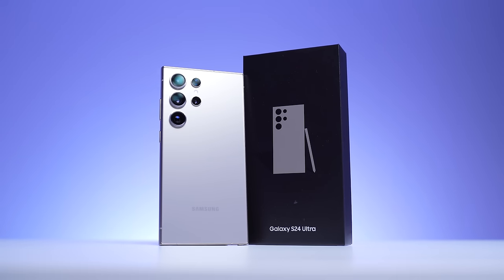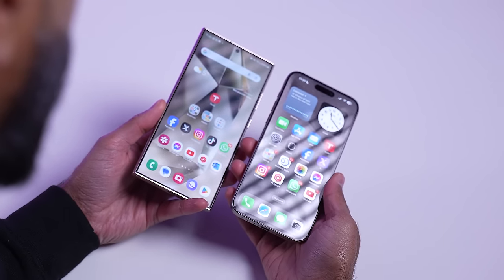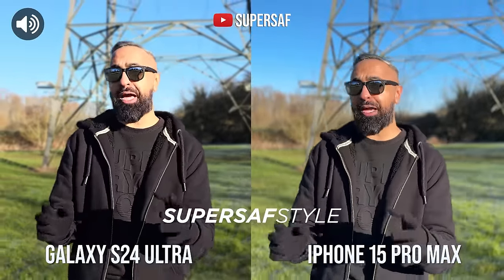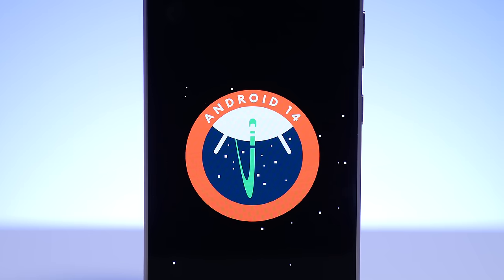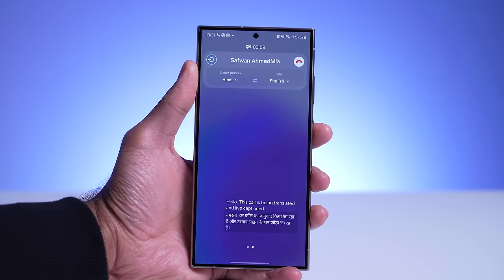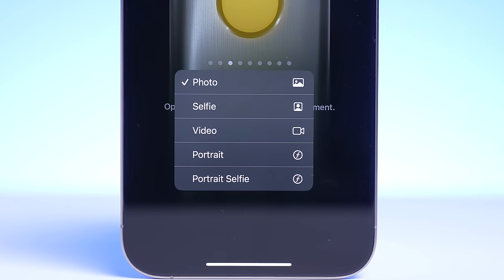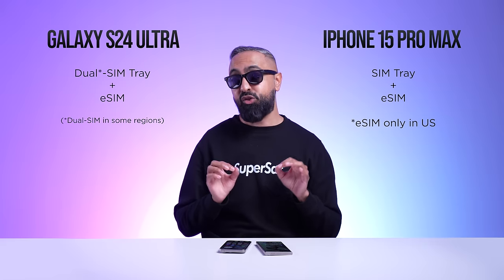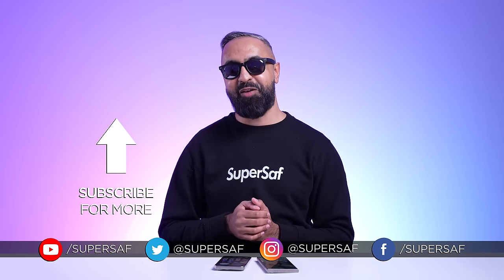Samsung Galaxy S24 Ultra vs iPhone 15 Pro Max - Which is the Flagship KING?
Samsung Galaxy S24 Ultra vs Apple iPhone 15 Pro Max Full Comparison including Display, Hands-on, Size, Design, Performance, Camera, Battery & Price.

(Get up to $150 BestBuy Gift Card  + double storage and up to $750 trade-in value)

►Chapters

Samsung Galaxy S24 Ultra features a 6.8” LTPO 4.0 120Hz QHD+ Dynamic AMOLED 2X display, Quad Camera with 200MP and new 50MP 5x Perisoce Zoom Camera, Laser AF, a Titanium Frame, Gorilla Glass Armor, Qualcomm Snapdragon 8 Gen 3 for Galaxy, 256/512GB/1TB UFS 4.0, 12GB LPDDR5 X RAM, 5000mAh Battery and S-Pen Support Price is from $1299/£1249.

The iPhone 15 Pro Max features a new "Dynamic Island" ProMotion Display, with Always-On Capability, powered by the A16 Bionic with a new 48MP Primary Camera, 12MP Ultrawide and 12MP 3x Telephoto, Emergency SOS via Satellite, Crash Detection and Price is from $1099/£1199.